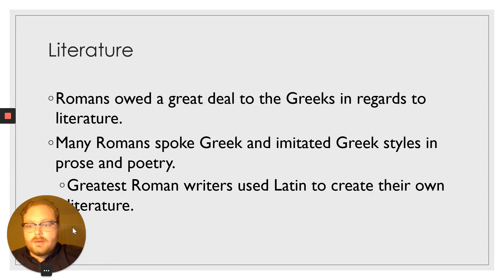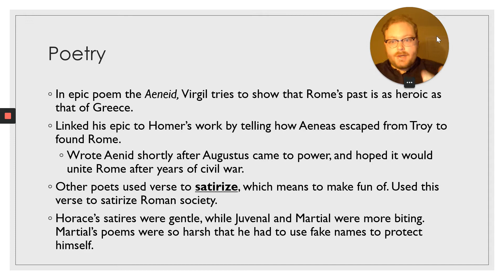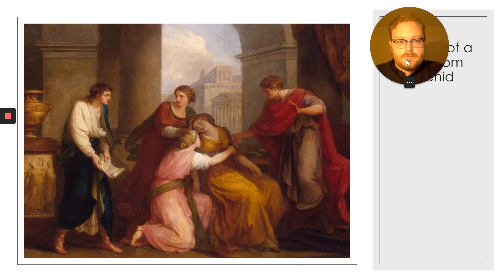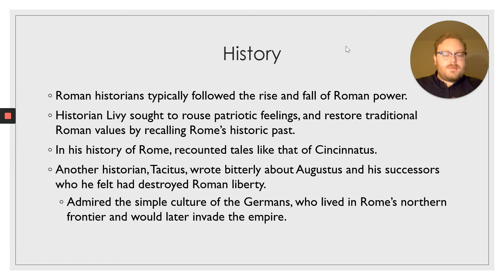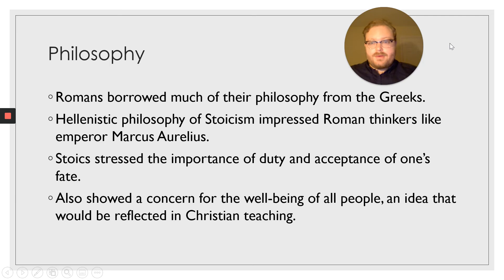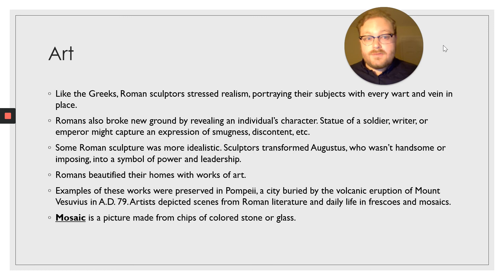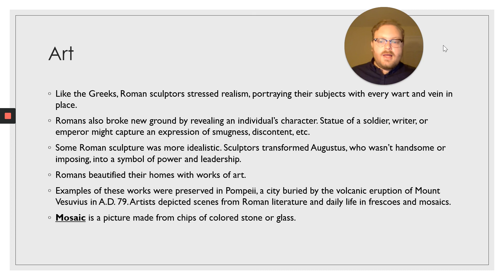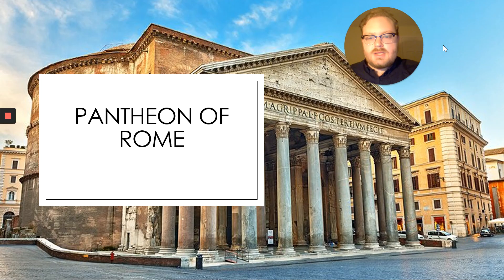English Lecture, Roman Achievements: March 25th 2020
March 25th 2020 English Lecture